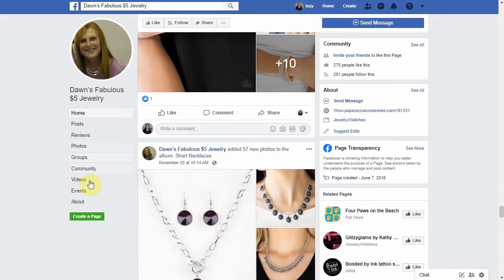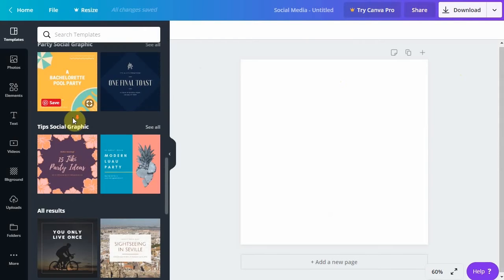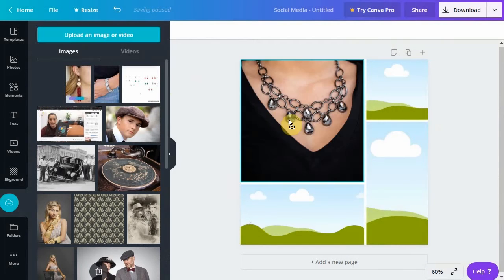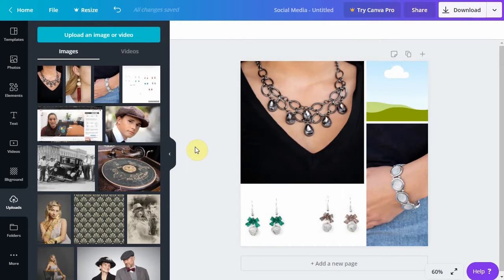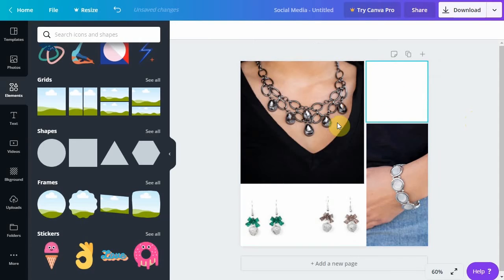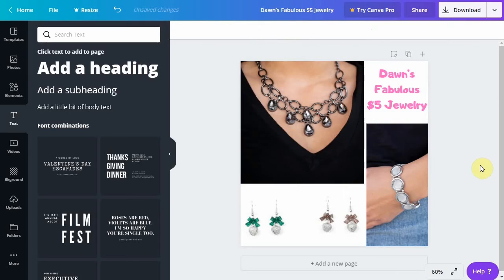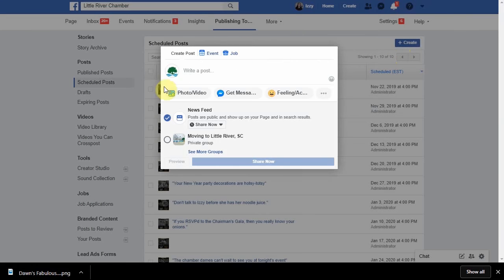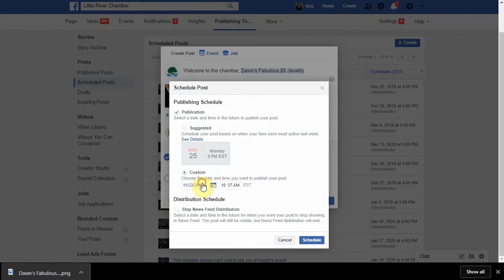how to create a free social post to promote your business products